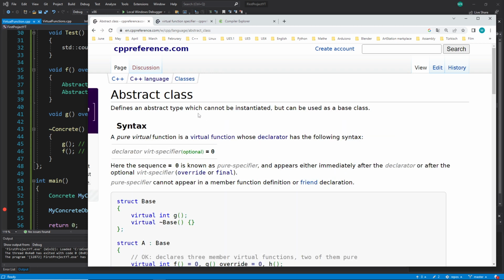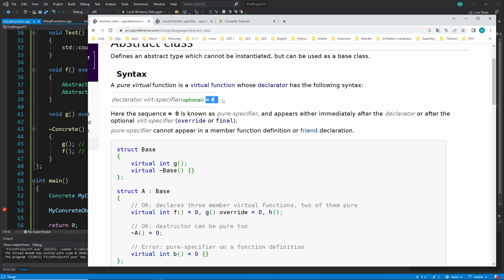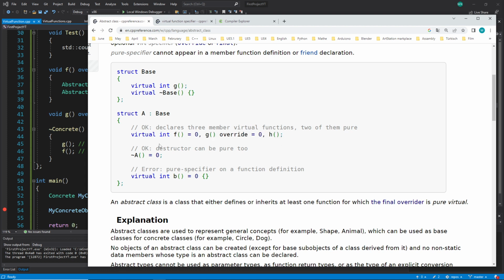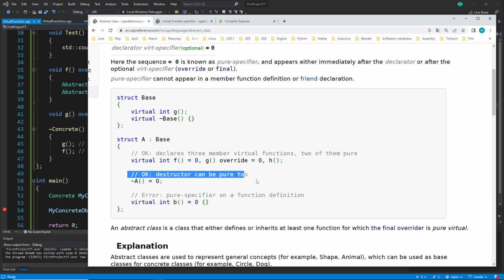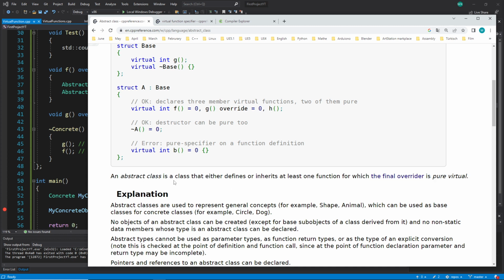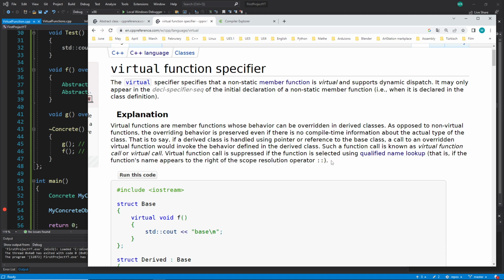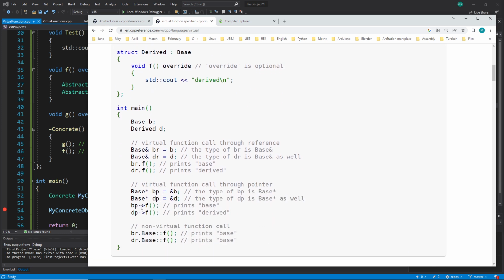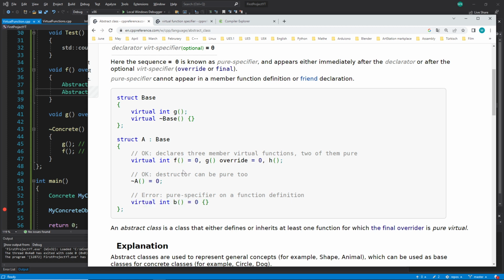C++ Beginner Tutorial - Basics - #266 - Abstract Class - Pure Virtual Function #1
Hi,
here we talk about  Abstract Class which useses pure virtual function. Part 1.